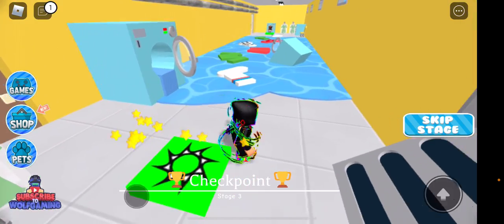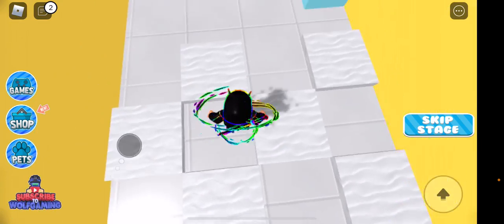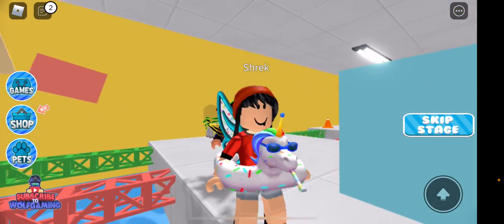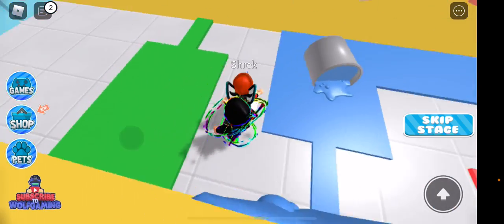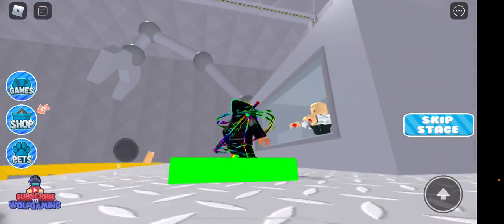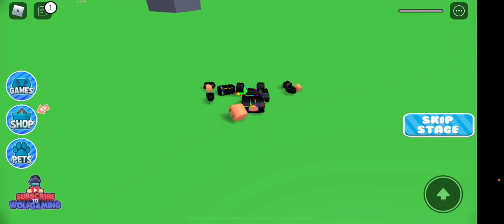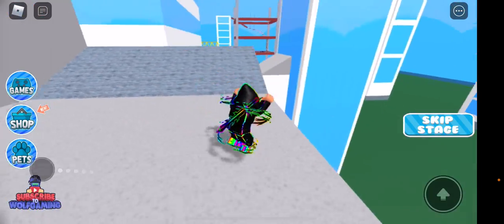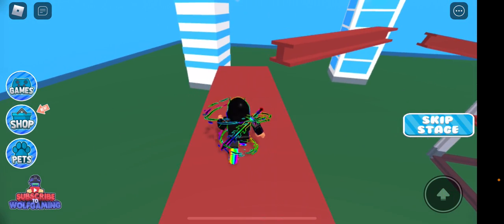Escape the laundromat (Obby)